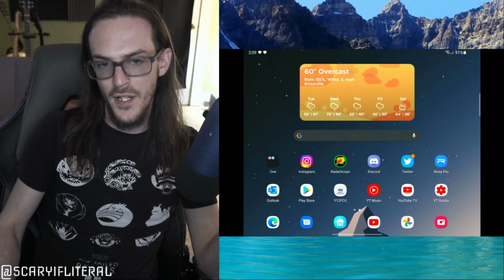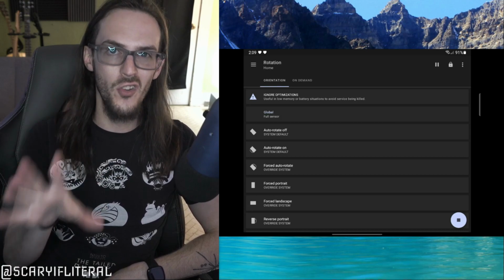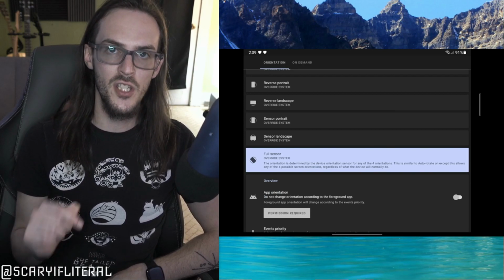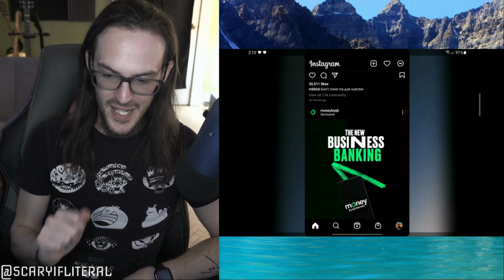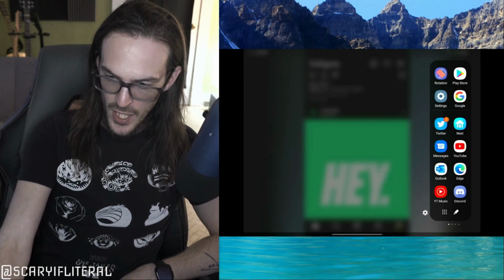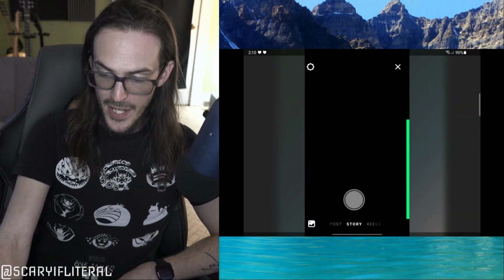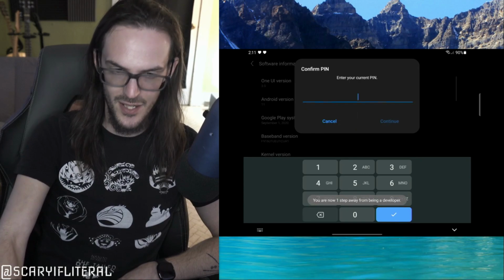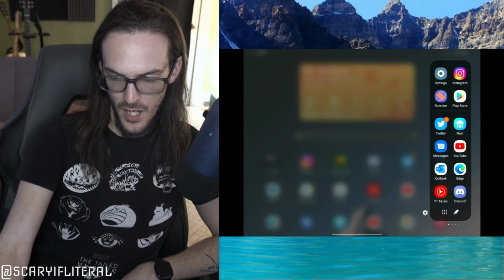Force any app to rotate and split screen (Z Fold2)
Another way to do this is using the Good Lock app. I'll do a quick tutorial on that one if you guys request it.